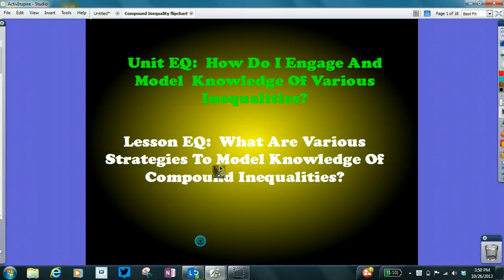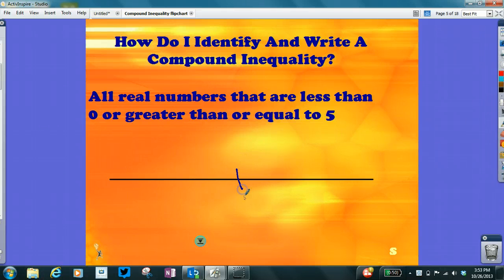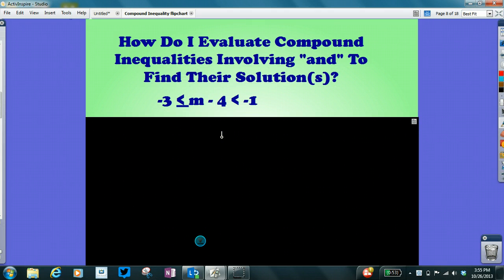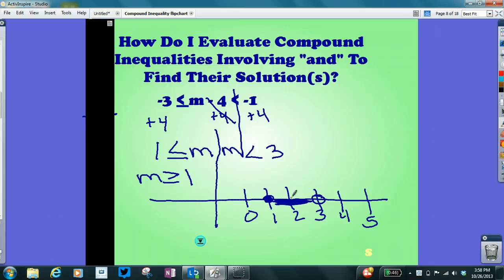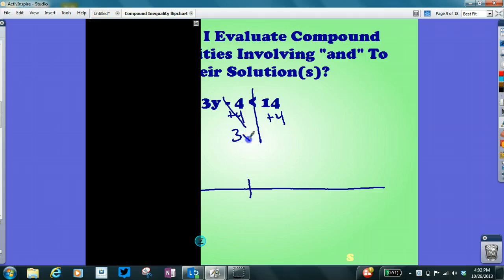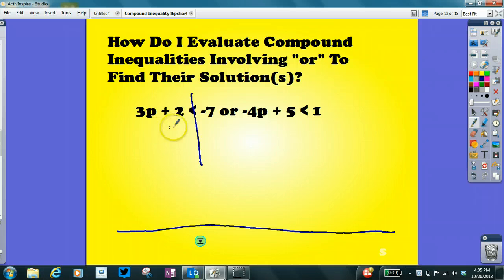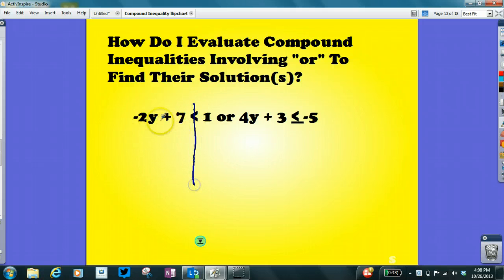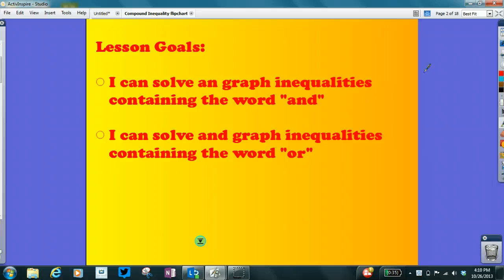Algebra Compound Inequalities